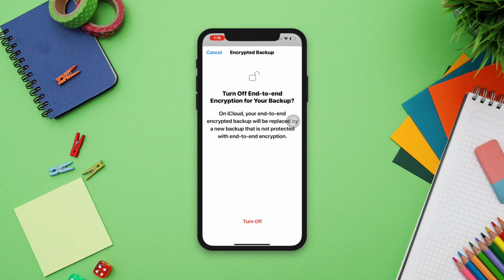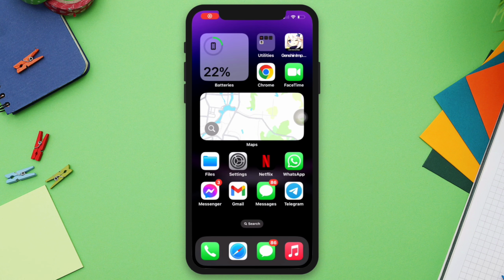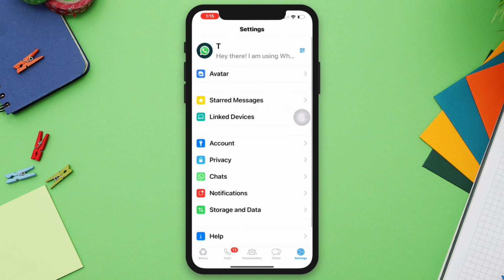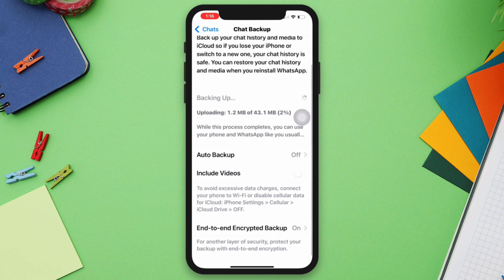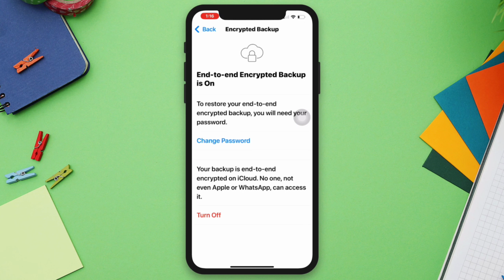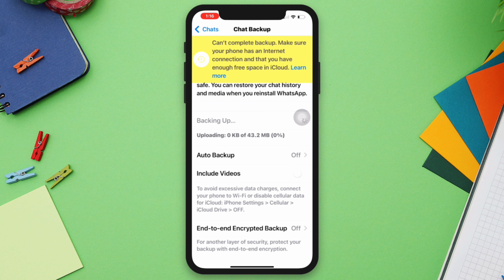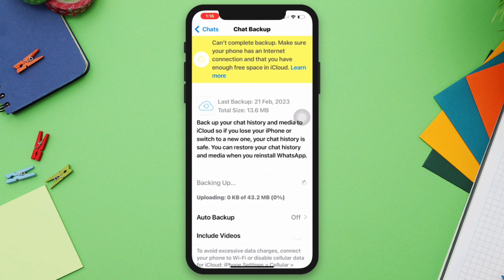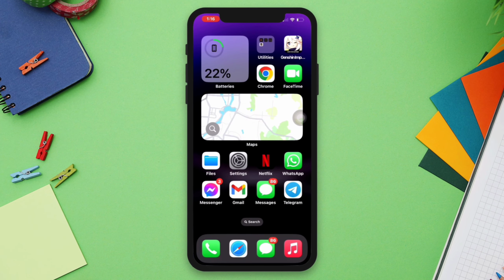How To Turn Off WhatsApp end-to-end encryption on iPhone | Disable end to end encryption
Do you want to turn off WhatsApp end-to-end encryption on your iPhone? Let's watch this video to disable WhatsApp end to end encryption on iPhone.
Many WhatsApp users have asked me to know how they can turn off end-to-end encryption in WhatsApp from iPhone.
So after getting the question here I am gonna show you the step-by-step processes to turn off WhatsApp end to end encryption on iPhone.

00:01- Video intro
00:20- Solution 1: Open WhatsApp settings
00:30- Solution 2: Disable it from the encrypted backup section
01:00- Solution ending